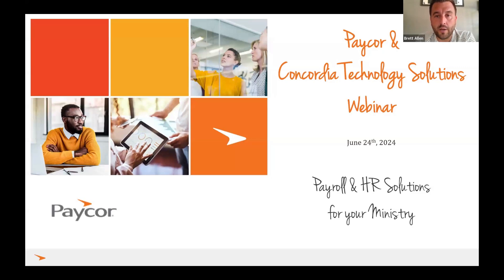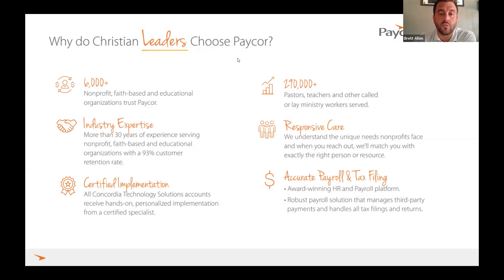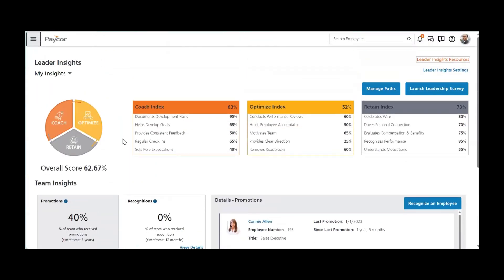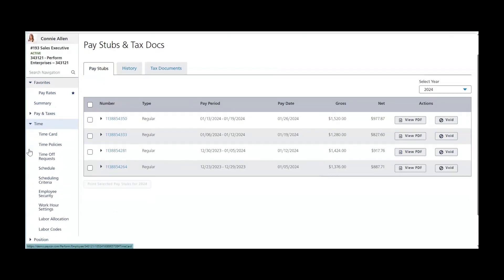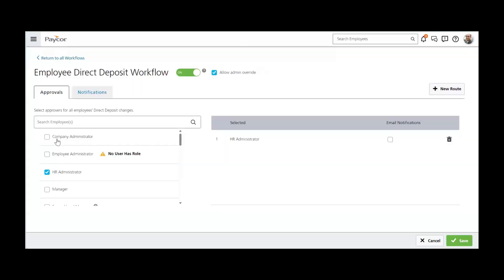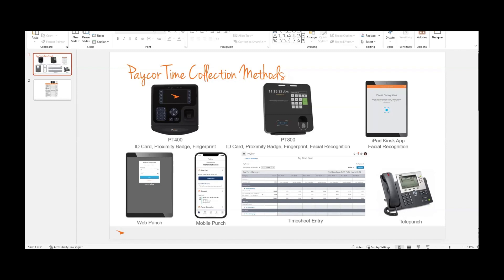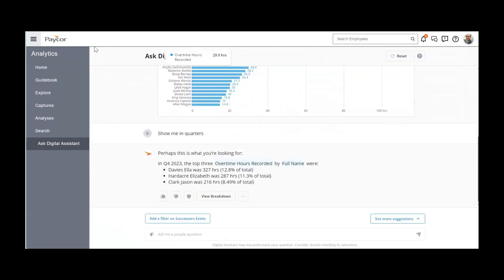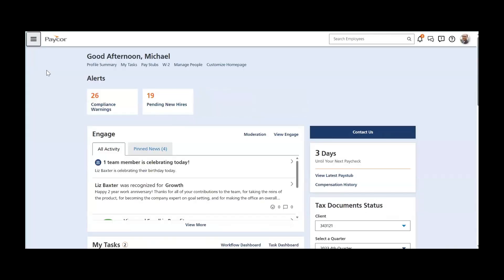Paycor Partnership | June 25th, 2024 Demonstration Webinar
We recently formed a partnership with Paycor! So to celebrate, we hosted a webinar where we got to take an inside look at their payroll processing software.

If you didn't know: We have a direct importer dedicated to Paycor in our Shepherd's Staff software.